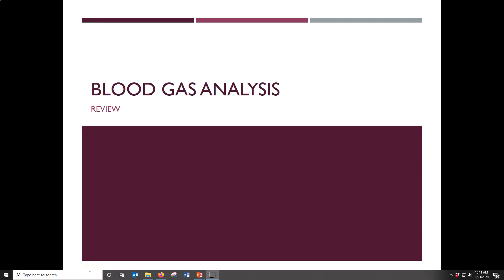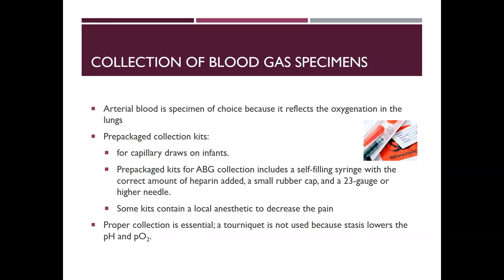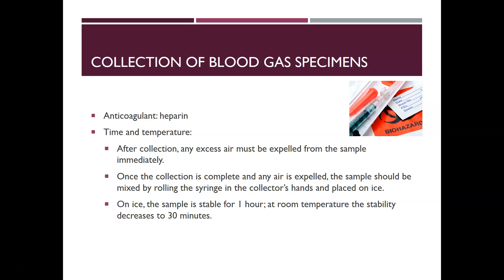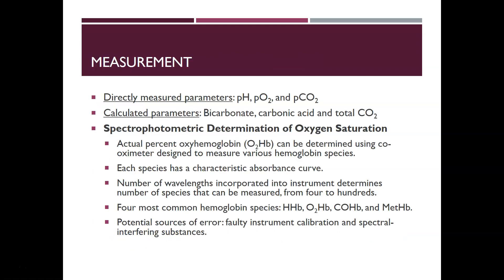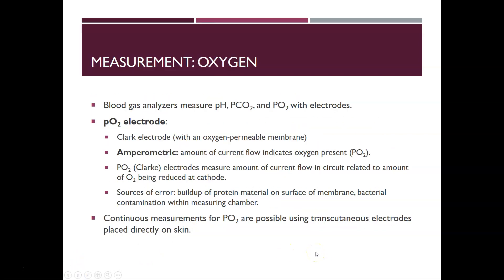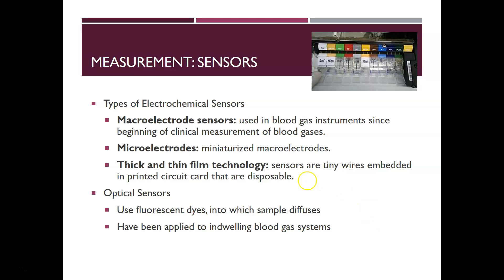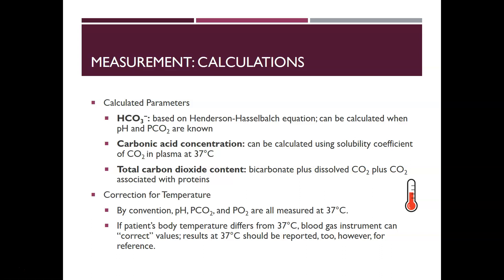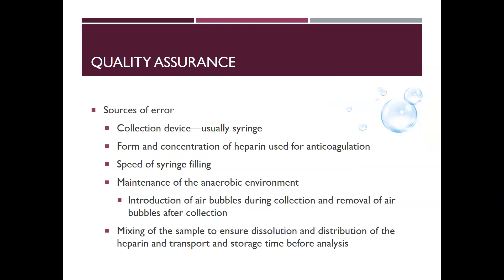Blood Gas Analysis: acid base clinical chem lab tests review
Blood gas measurement: sample collection requirements, PO2, PCO2, and pH measurement, Clake electrode and potentiometry, co-oximeter analysis of hemoglobin species, quality assurance. Based on information from the Larson and Bishop clinical chemistry textbooks.